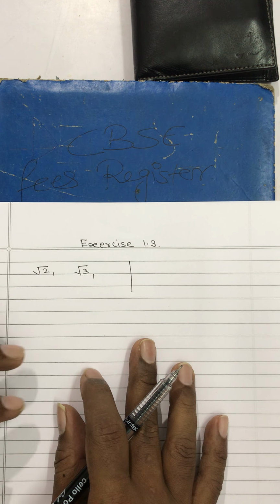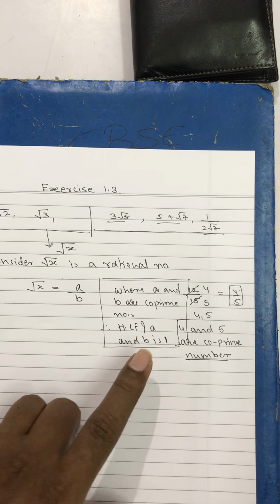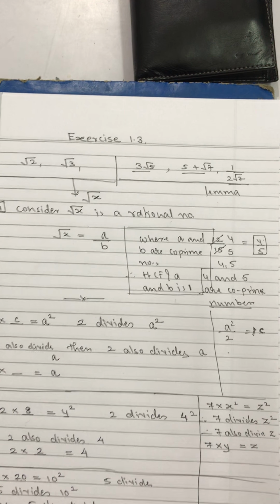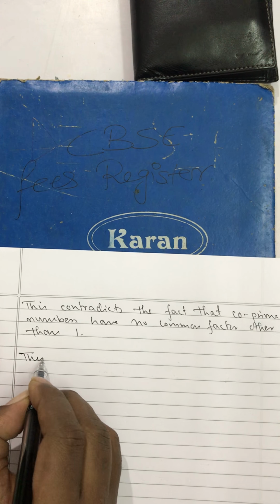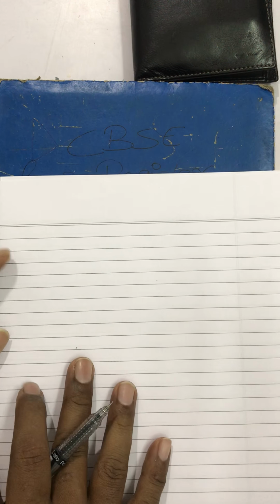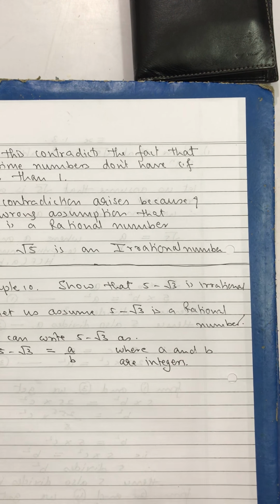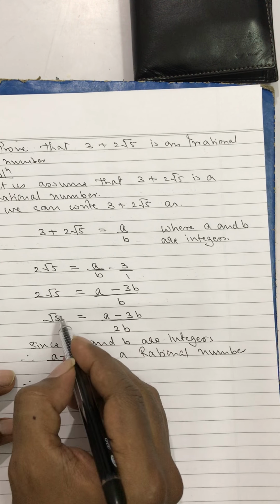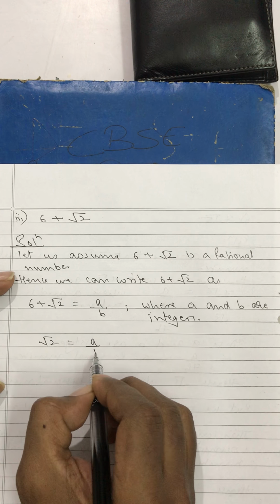Real Number Systems Ex 1 3